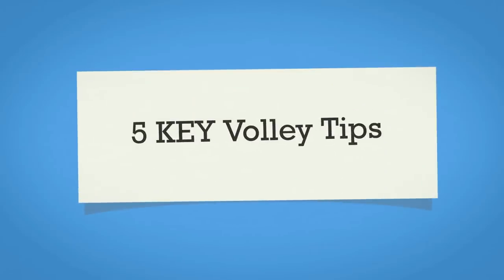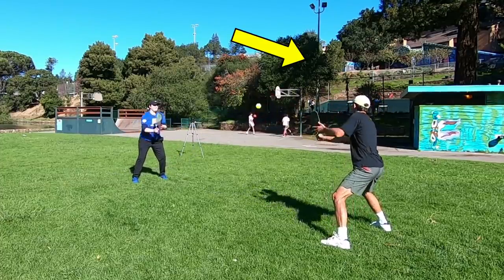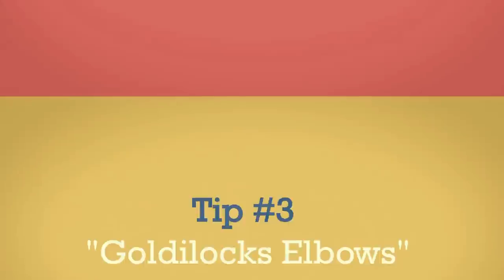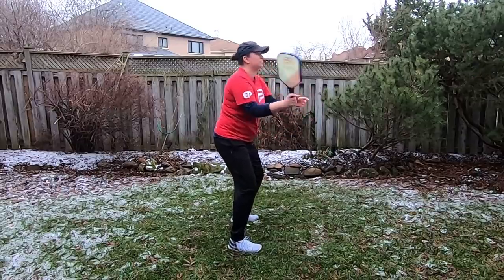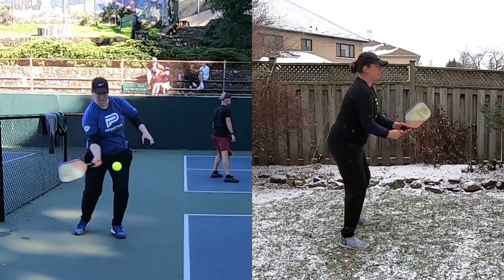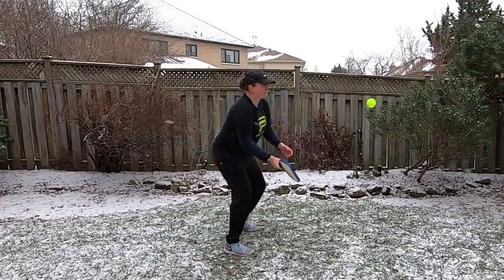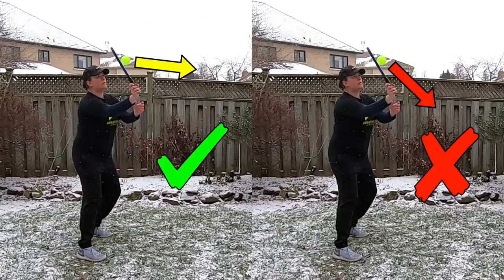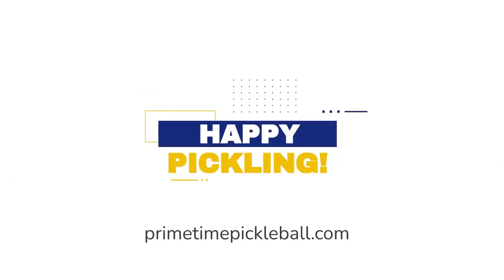5 KEY tips for amazing pickleball volleys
Want to learn the 5 KEY tips that will help you develop rock solid volleys?  We reveal them in this video along with ways to inject them into your game so that you can have the skill of reliably placing your volleys anywhere you want on the court in your back pocket anytime you need it.